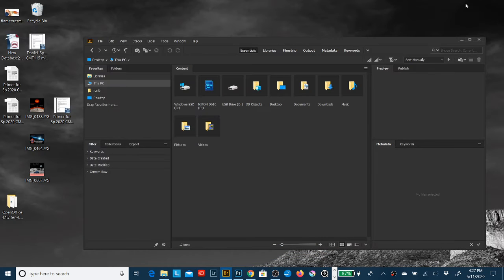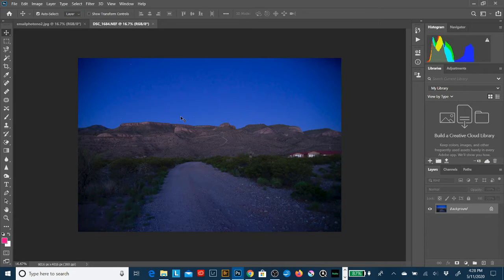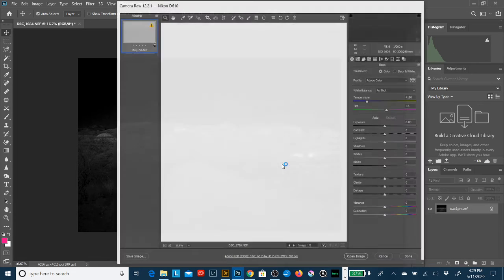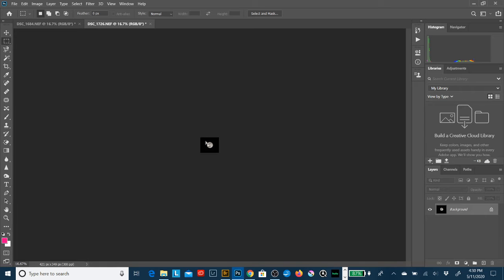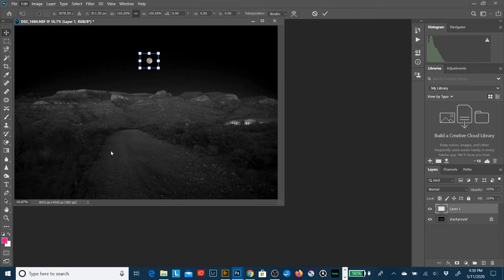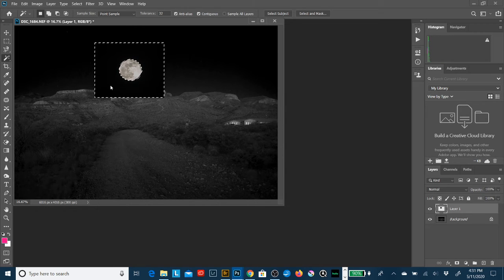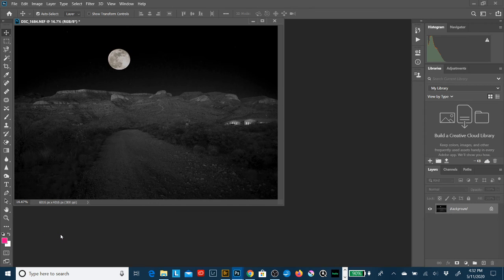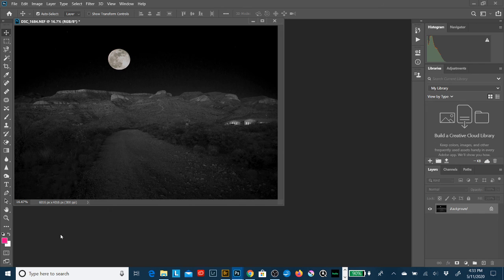Making a moon over mountains composite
Steps involved to make a composite photo.